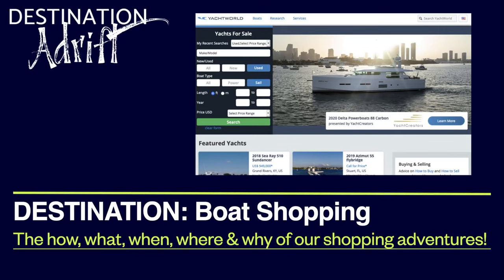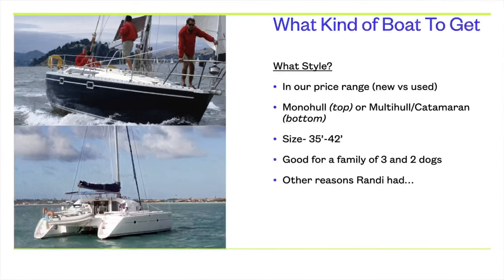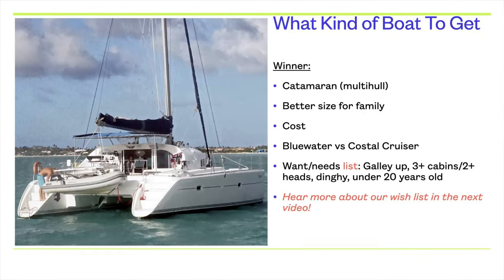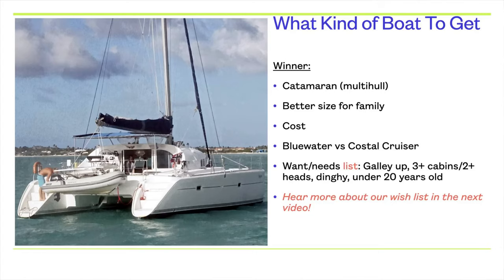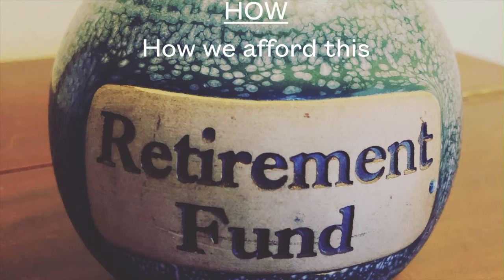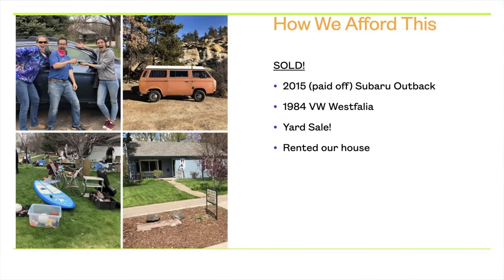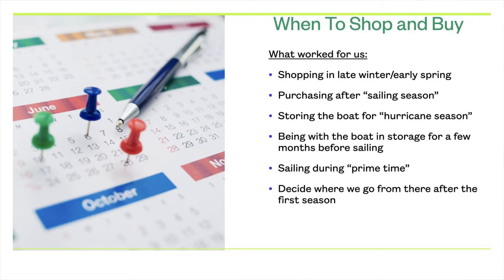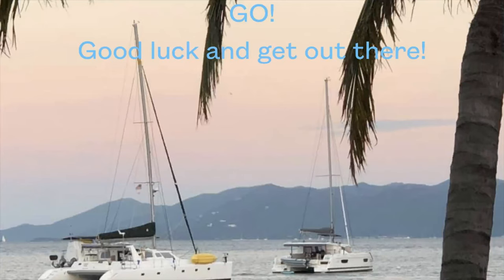DESTINATION: Boat Shopping // We're buying a boat and don't even know how to sail!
That's right! We just decided one day to buy a boat, even through we have NO clue how to sail! Watch this video to hear about the how, what, when, where and WHY of our boat shopping adventure.

In March of 2020 during the COVID-19 Pandemic, we decided to not sit idly by and wait for the virus to write our future. We sold our stuff, drove from Colorado to Florida and bought a catamaran to live on! With no prior sailing experience, we jumped at this chance of a lifetime and are excited and determined to learn a new skill as a family. Join us on our adventures with our 2002 Fountaine Pajot Athena 38 named Konstantina! Destination? Adrift!